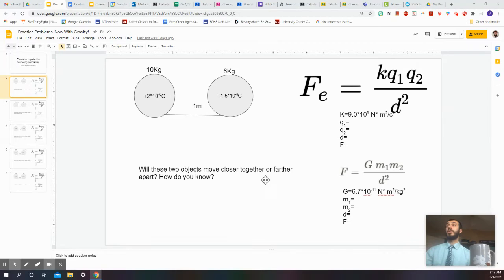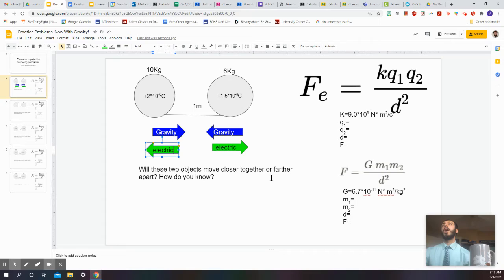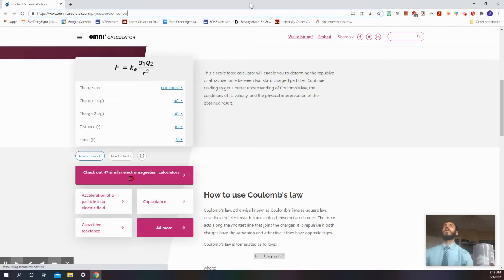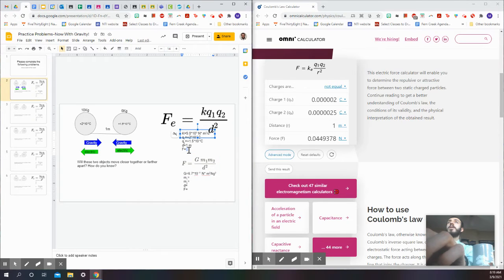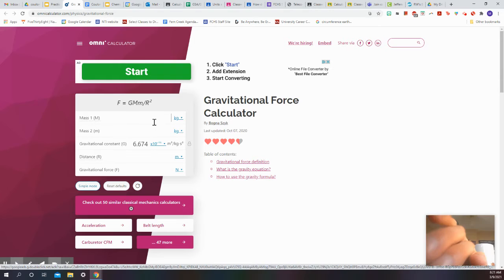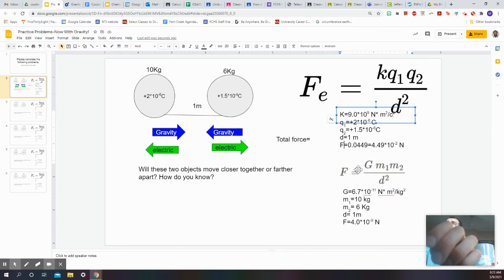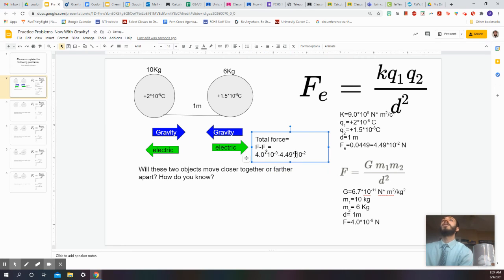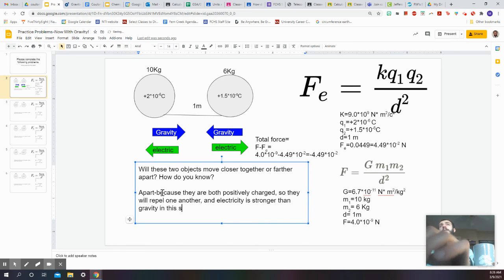how to solve force problems with gravity and electrostatics